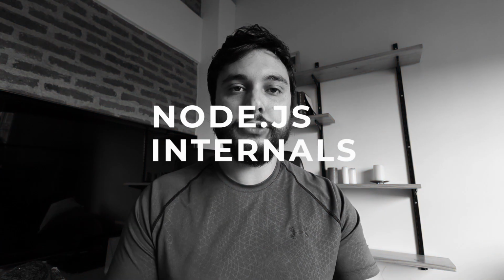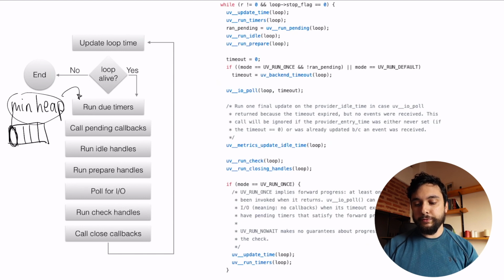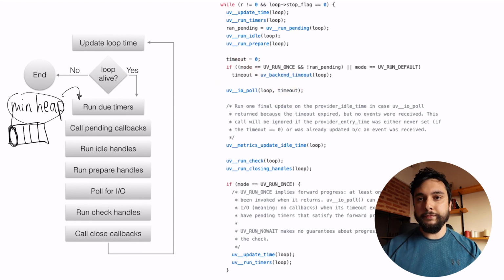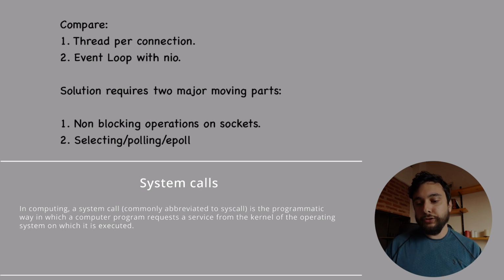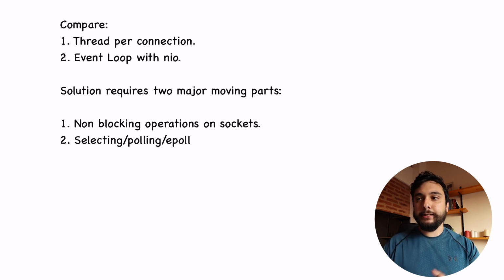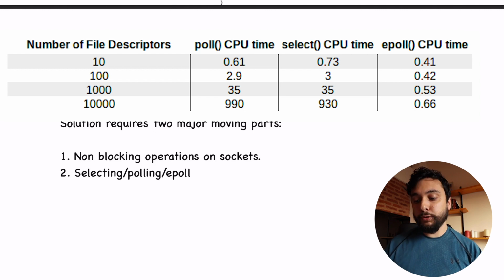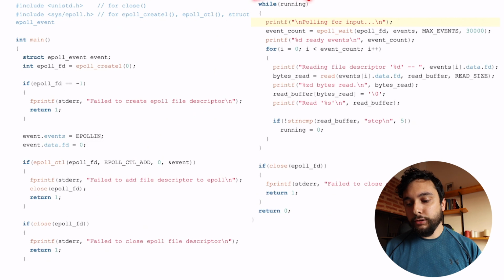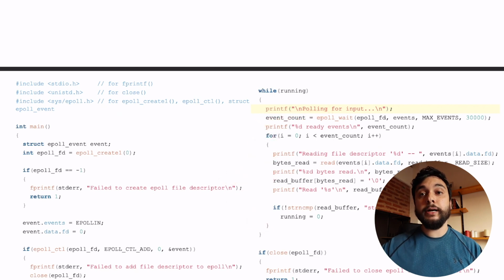Why does node.js scale? Libuv & epoll & fcntl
Hey folks! Today we’re diving a little deeper in the nodejs event loop (libuv) and looking at a bit of its Linux implementation. We’re also focusing on asynchronous IO using non blocking operations. We mention select vs poll vs epoll, libuv and the event loop phases.

Chapters
00:00 Introduction
00:50 Overview of the flow
04:52 Threads concurrency model
06:34 Nonblocking IO
09:00 Select, poll, epoll
12:24 epoll c code example
15:16 libuv source code one more time
16:09 outro